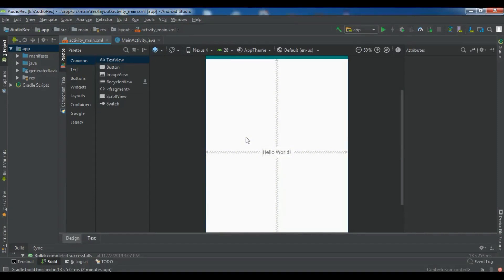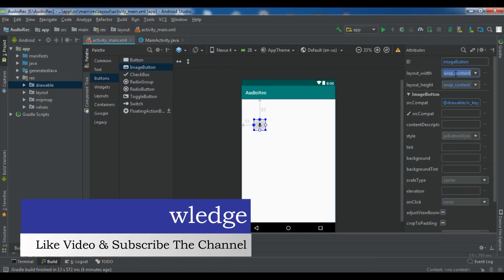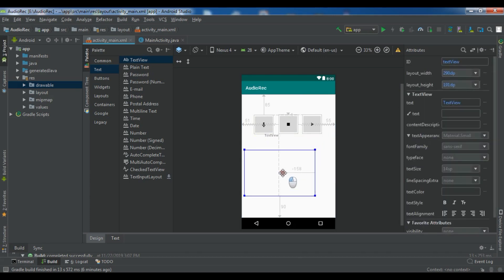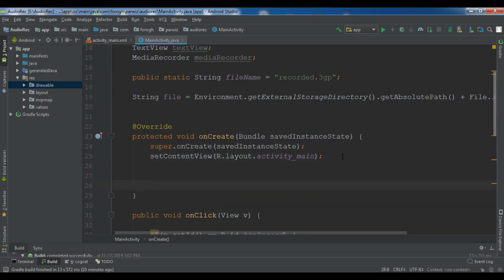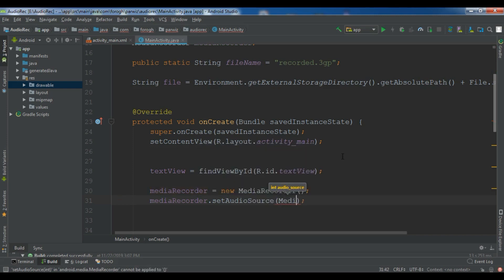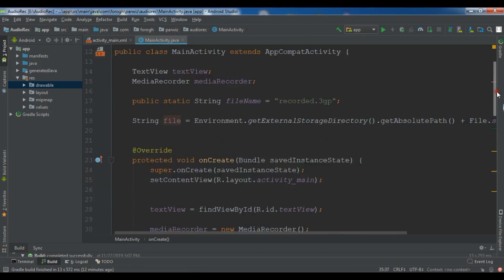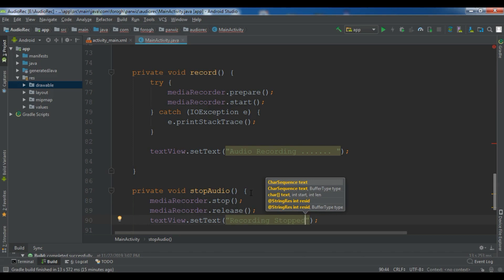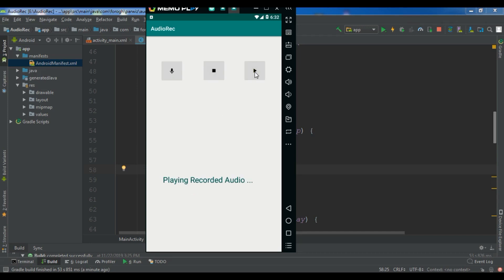Android Studio Creating Simple Audio Recorder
In this Android Studio video i want to show you Creating Simple Audio Recorder.